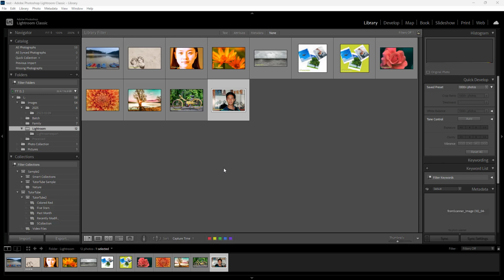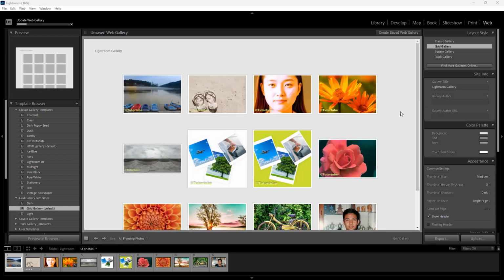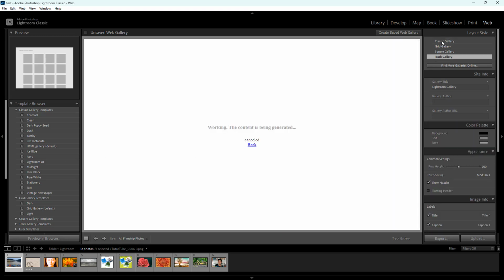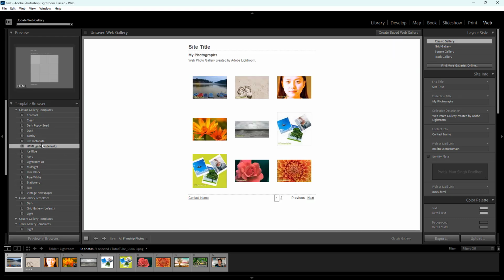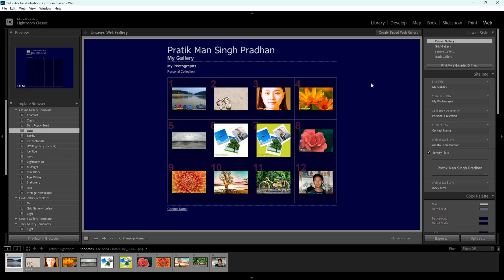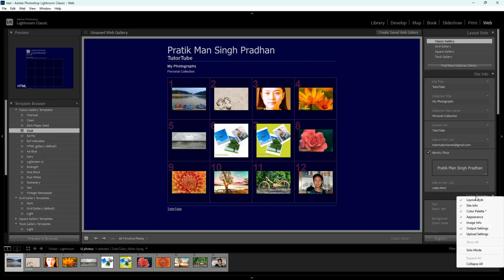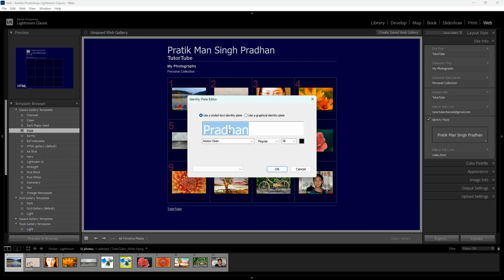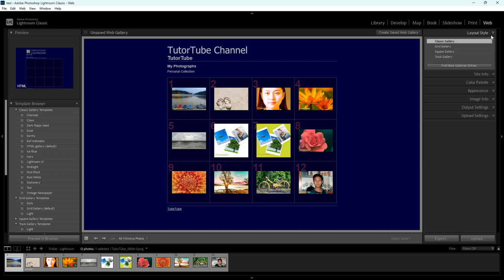Adobe Photoshop Lightroom Classic - Lesson 69 - Web Layout Style and Site Info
In this tutorial, we’ll explore the essentials of Web Layout Style and Site Info in Adobe Photoshop Lightroom Classic.